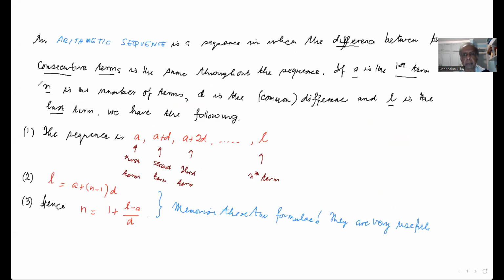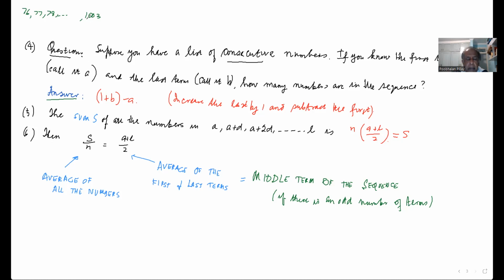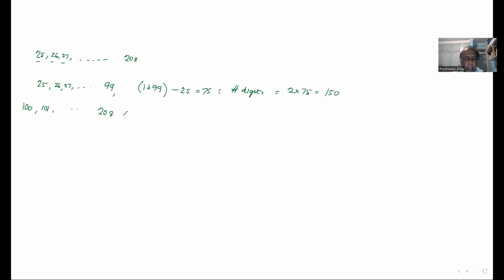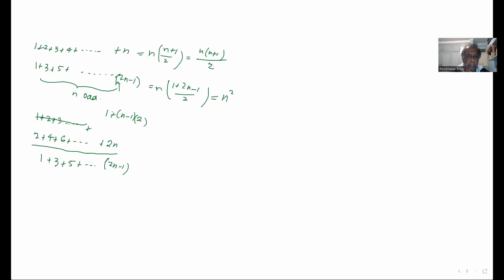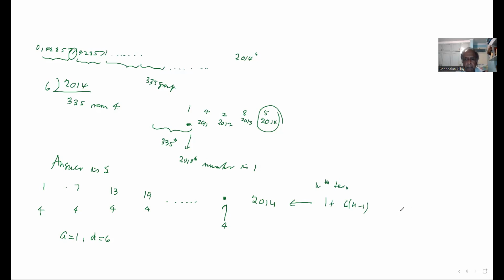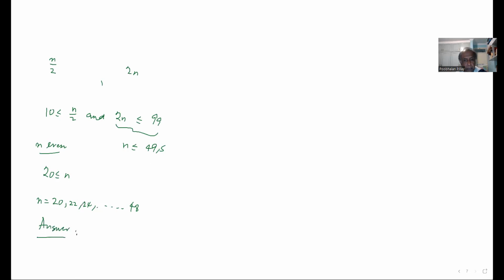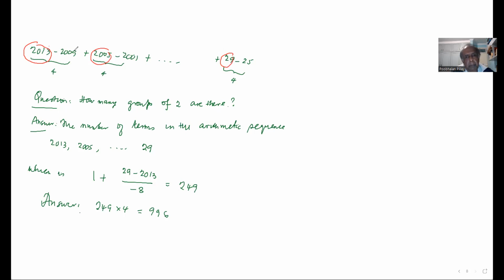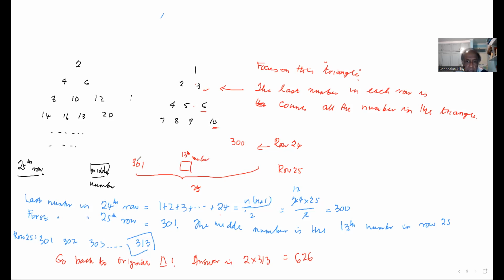Olympiad Maths Training - Senior Session 4 Sequences Part 1